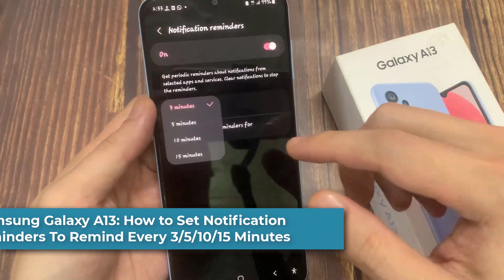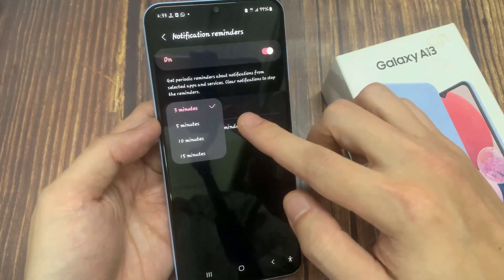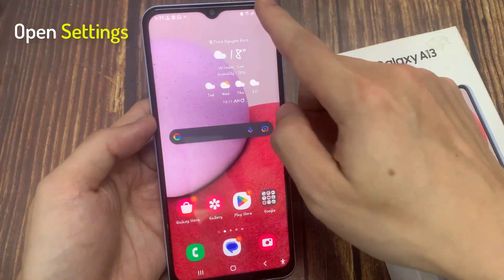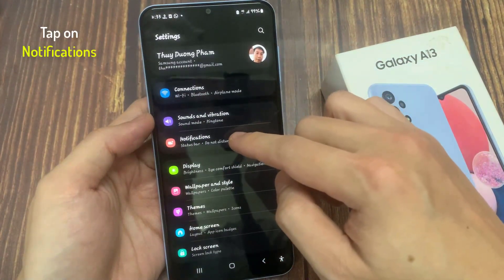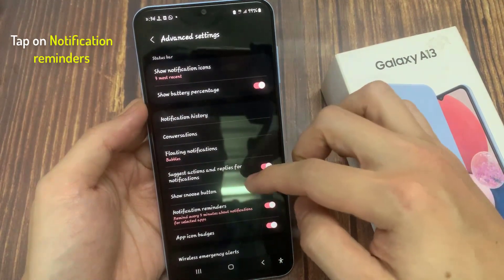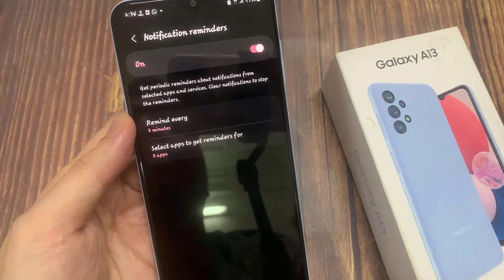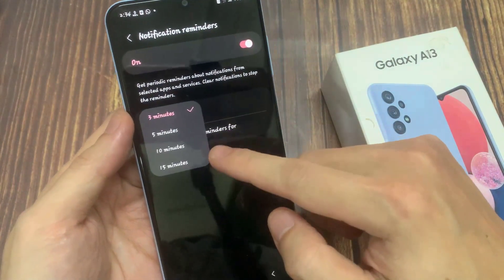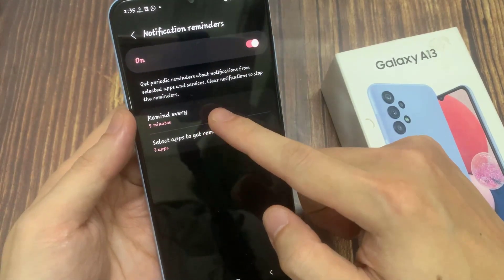Samsung Galaxy A13: How to Set Notification Reminders To Remind Every 3/5/10/15 Minutes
Learn how you can set notification reminders to remind every 3/5/10 or 15 minutes on the Samsung Galaxy A13.